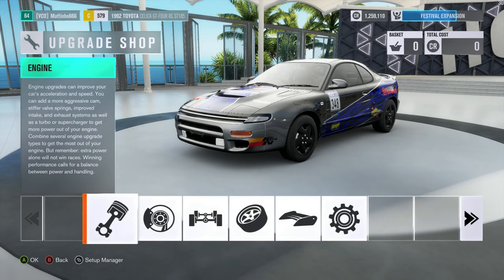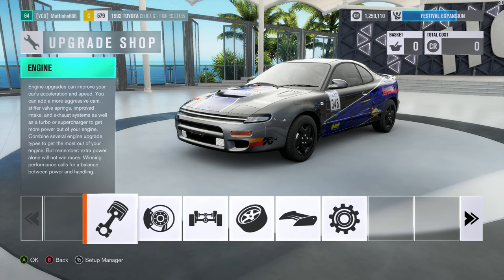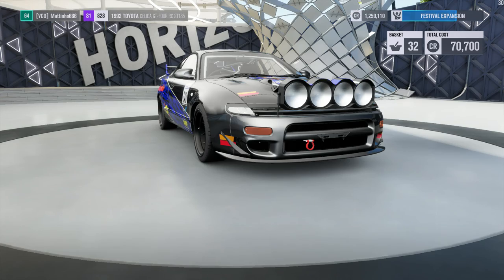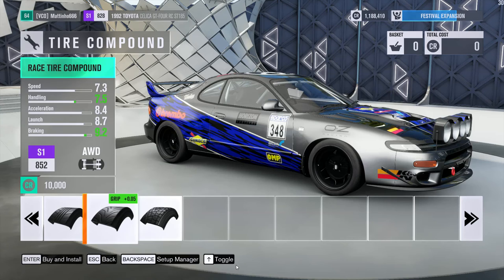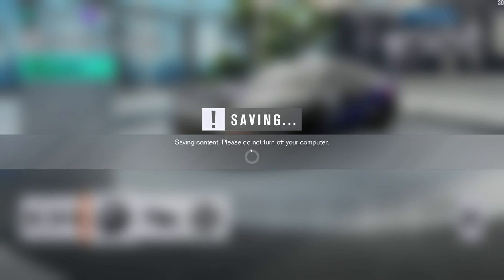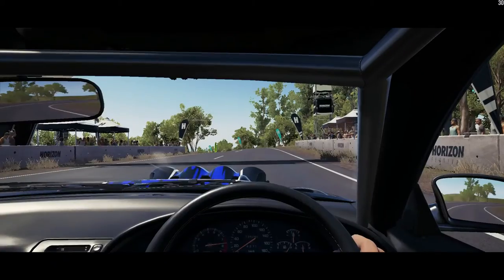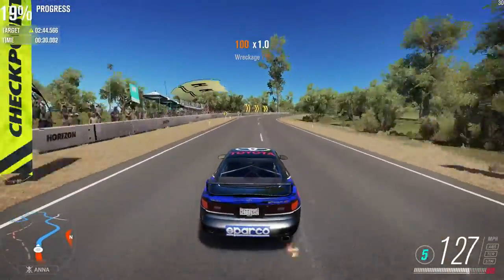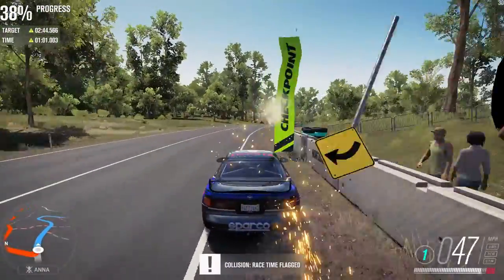Forza Horizon 3 | Time Attack Build #1 | '92 Toyota Celica ST185!!!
My very first Time Attack build for Forza Horizon 3 and today we have the legendary 1992 World Rally championship winning Toyota Celica GT-Four ST185. Watch as I ramp it upto over 500bhp and take it to our official time attack course, Byron Bay's Sweeping Forest Sprint, to put it through it's paces!